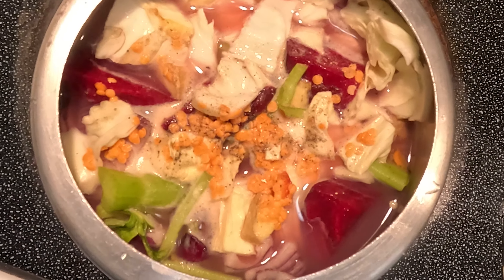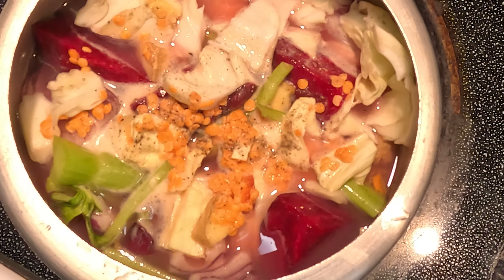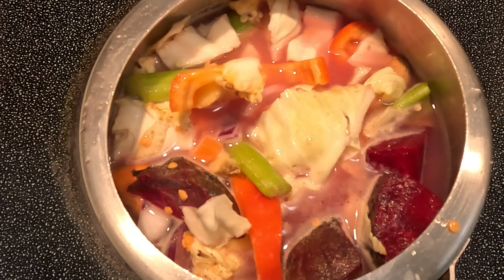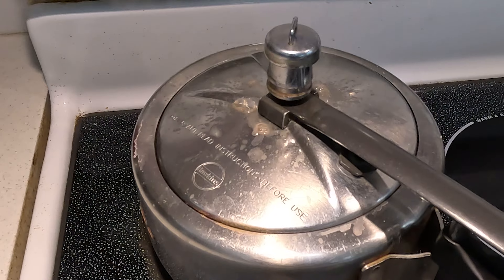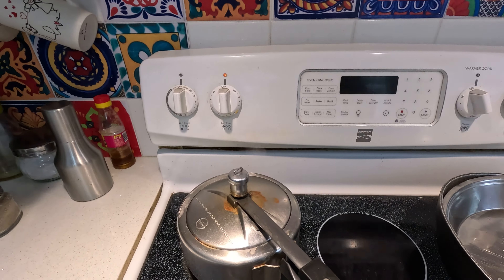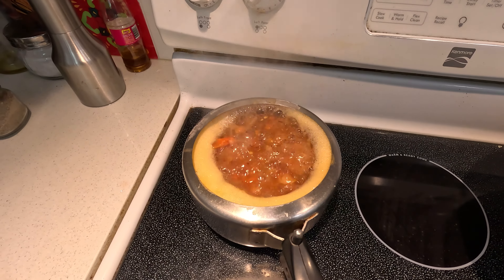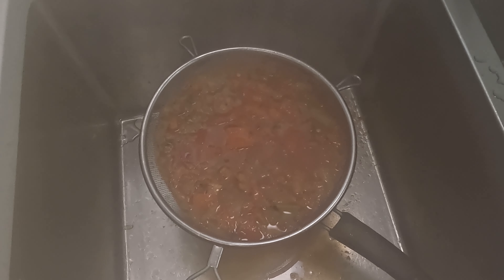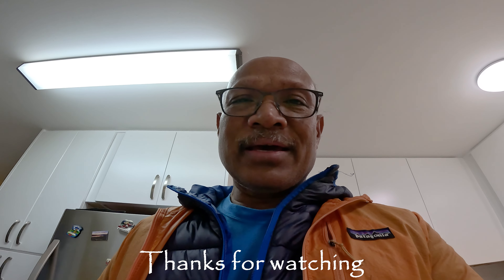Making soup from some random vegetables in the fridge!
You don't really have to follow a set protocol to make yourself some healthy and nourishing soup. As I show you in this video, just use whatever is available at hand and use a little common sense to produce a soup that works for you!